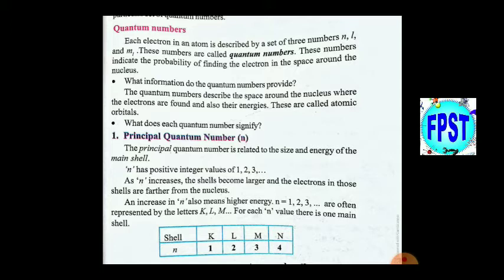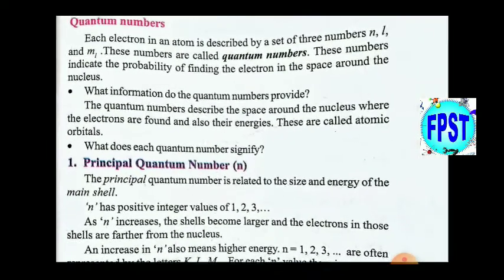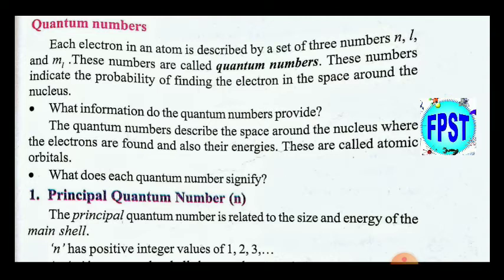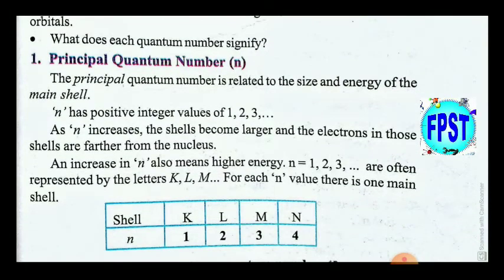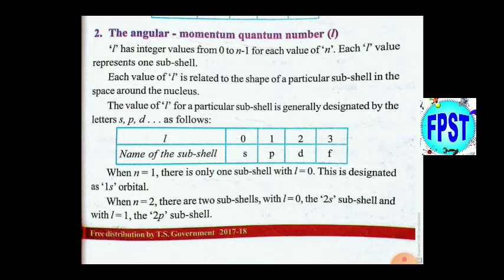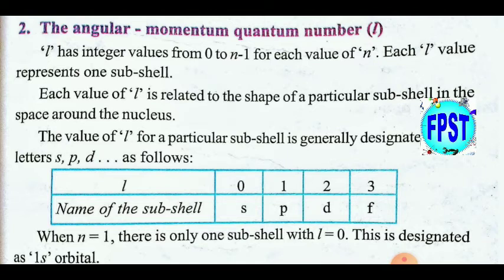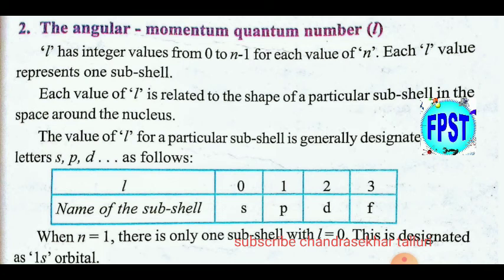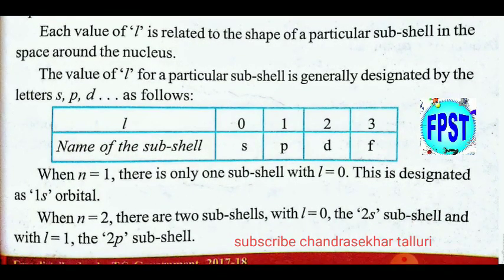X EM PHY.SCI C 6 P 7 Quantum numbers n and l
quantum numbers provides the address of the electron in an atom